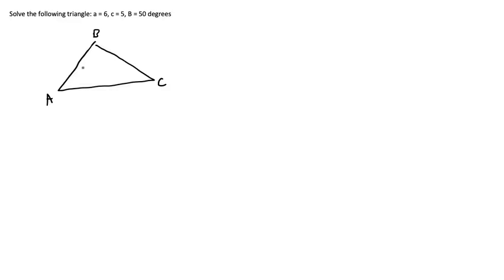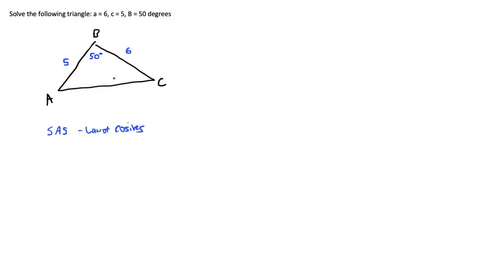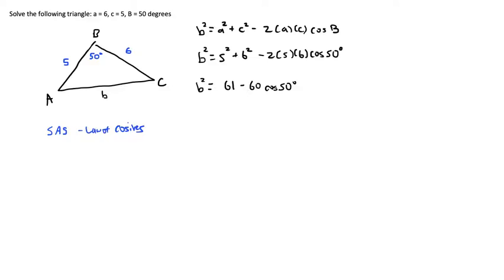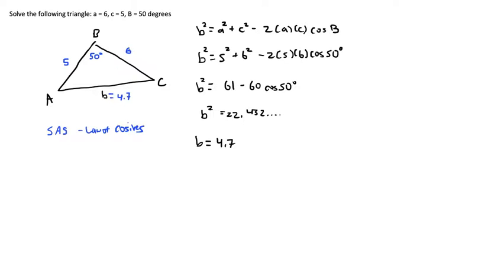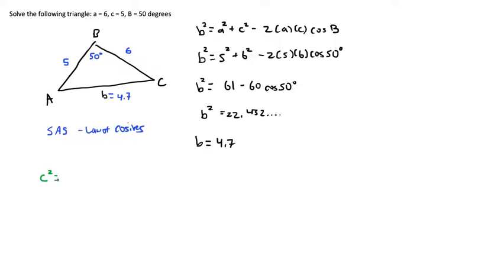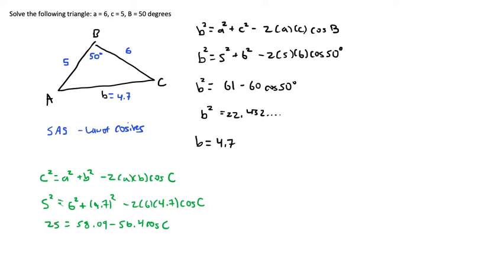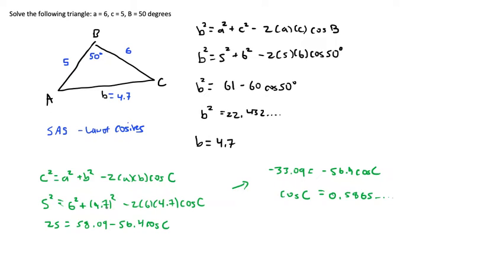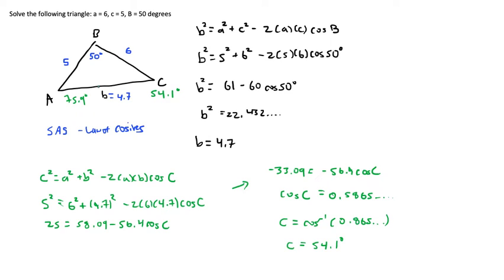127 8 2 1